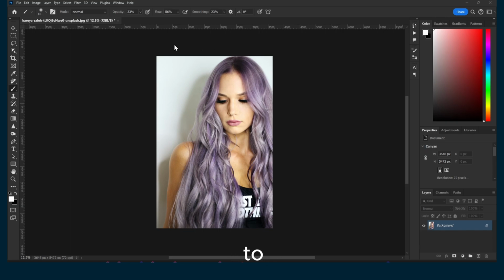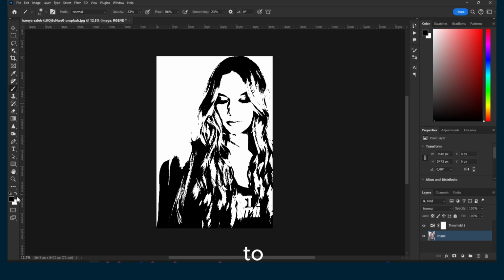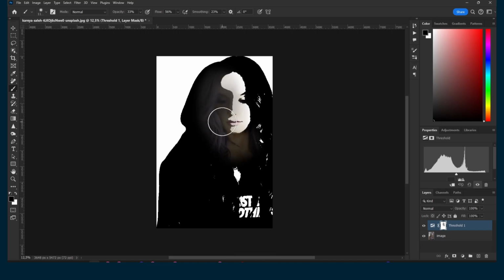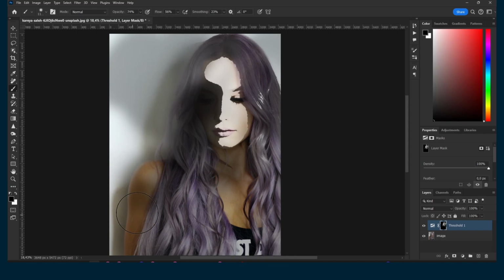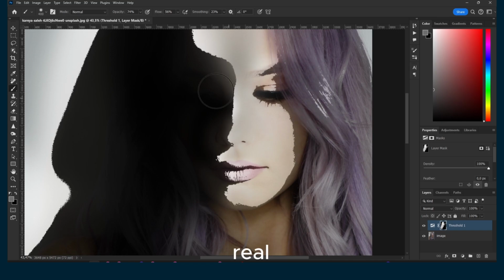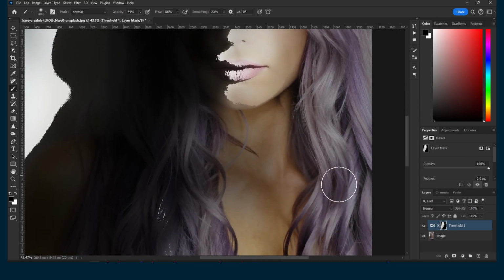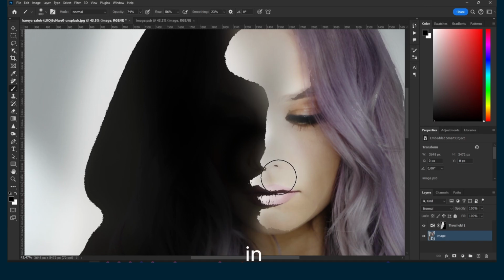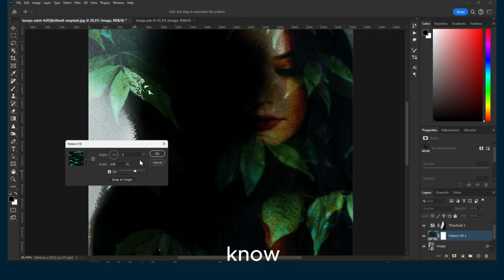How To Create Threshold Pictures In Photoshop Tutorial Beginners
We'll guide you through the process of transforming your images into visually impactful works of art. Whether you're a beginner or an experienced designer, this tutorial provides insights, tips, and techniques to enhance your understanding of threshold adjustments in Photoshop.

About this video:
How To Create Threshold Pictures In Photoshop
photoshop threshold
pictures with threshold in photoshop
photoshop threshold effect
threshold effect black and white photoshop